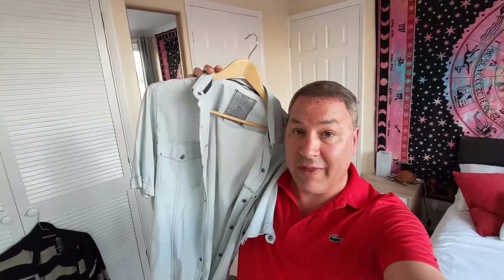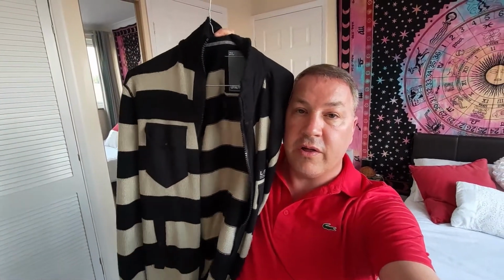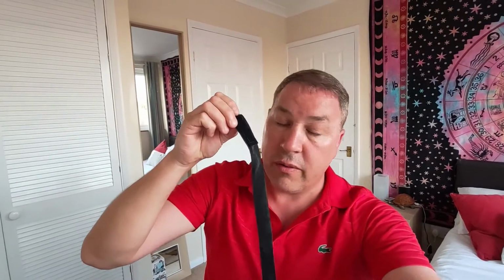FUE Hair Transplant & How to Look After it Post Surgery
A quick clip with a few tips for those about to undergo FUE Transplant Surgery, info pulled from across the web.

For all the info you need in one handy place, visit Hair Loss Experiences:

Thanks to all my viewers and subscribers - you guys are great :o)